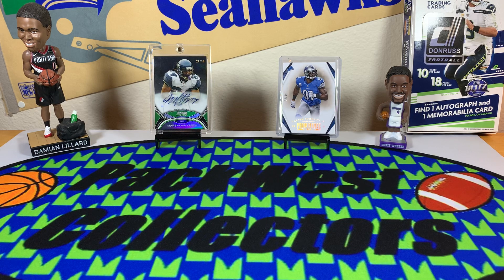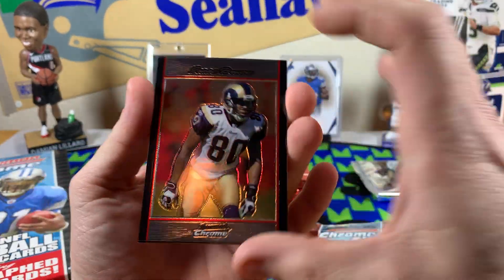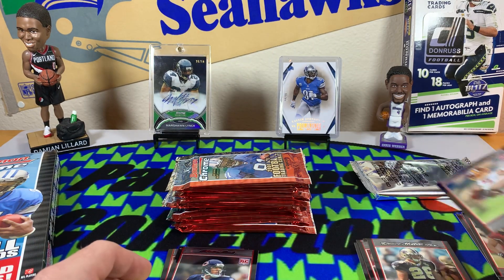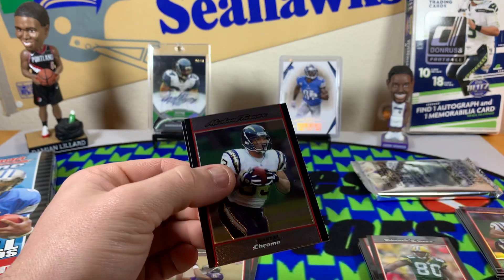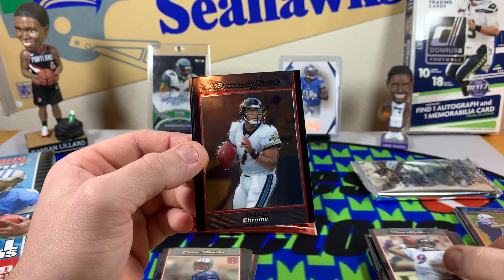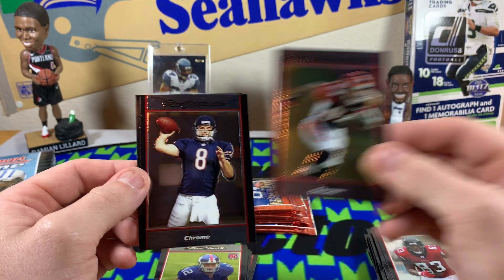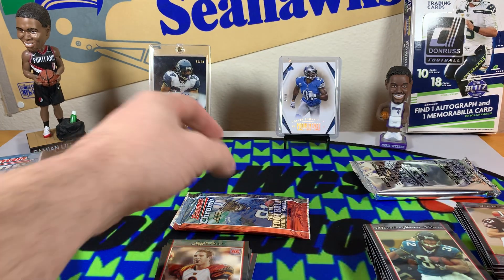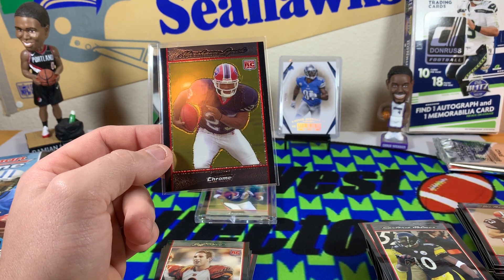Retro Rip 2007 Bowman Chrome 🔥Last Pack Mojo🔥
Ripping into a hobby box of 2007 bowman chrome